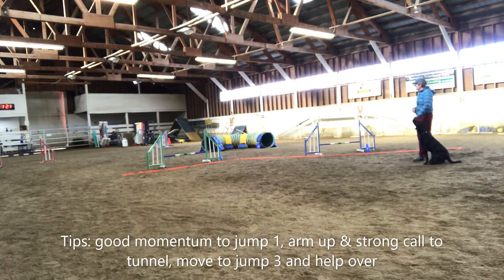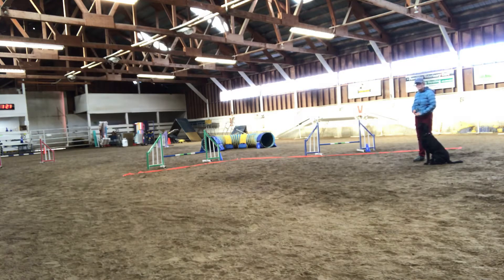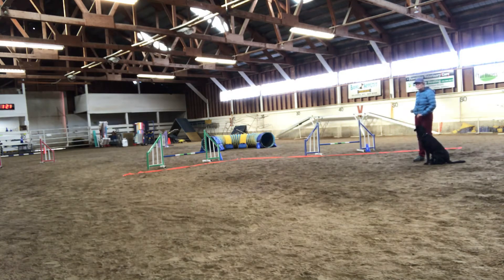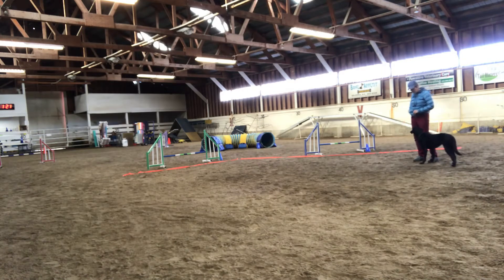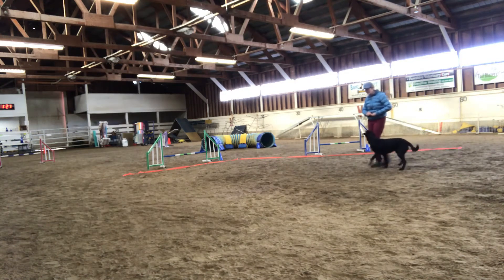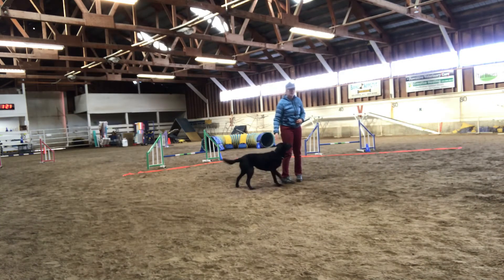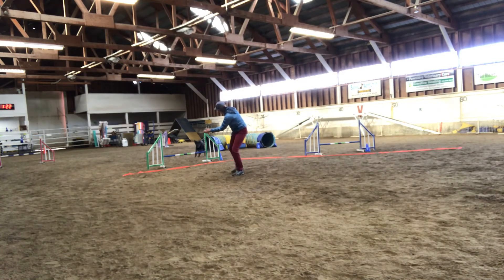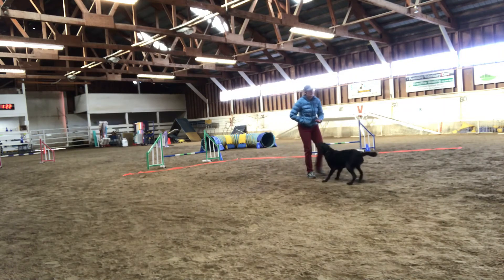Final gamble: jump, tunnel, jump L shaped gamble line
Final gamble: jump, tunnel, jump  L shaped gamble line . Distance challenge: 14 feet between each jump and tunnel entrance. Tip: good momentum to jump 1 should send them into the tunnel, move over to jump 3 and call early  while dog in tunnel so they exit knowing to take jump 3.